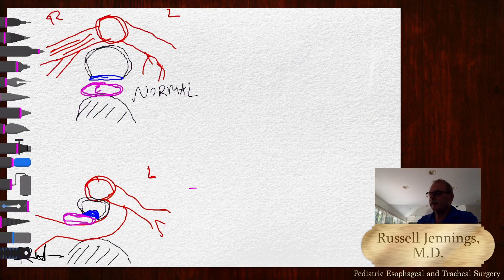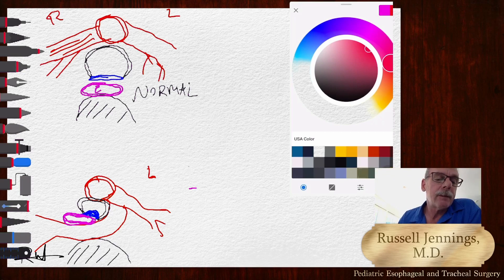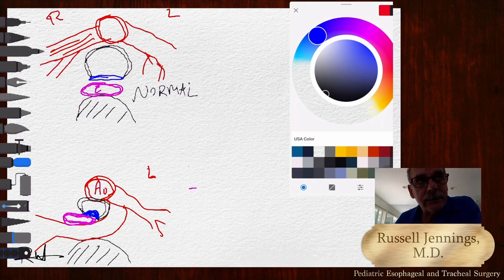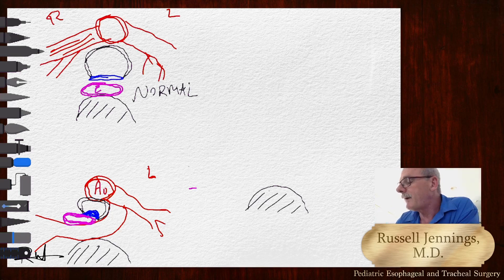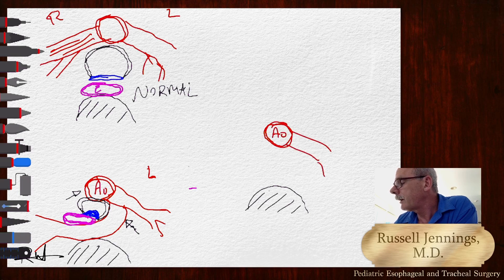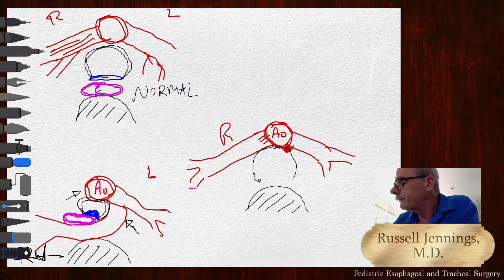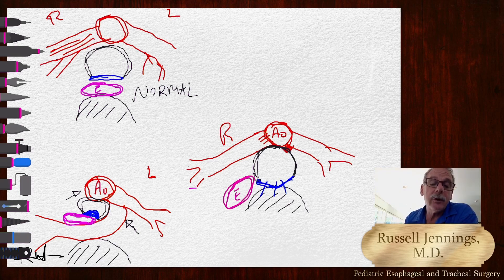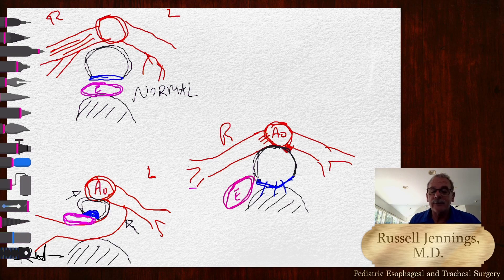Aberrant Right Subclavian Artery (ARSA) Explained | Ask Dr. Jennings #1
0:00 Introduction & Disclaimer
0:51 The Philosophy of Surgical Innovation
4:52 Normal Arterial Anatomy
7:21 What is an Aberrant Artery?
10:06 Arterial Relocation Explanation

Esophageal Airway Thoracic (EAT) Center
Johns Hopkins All Children's Hospital